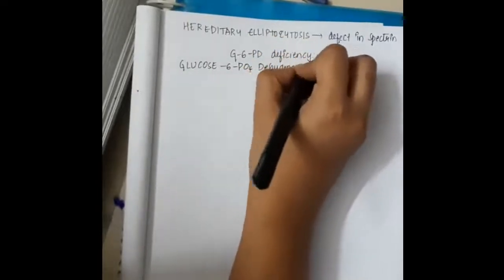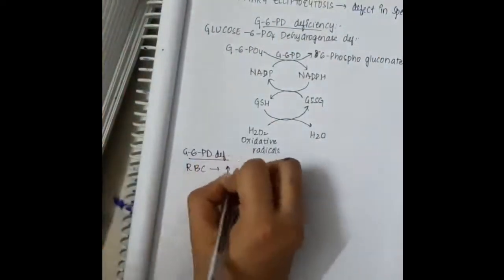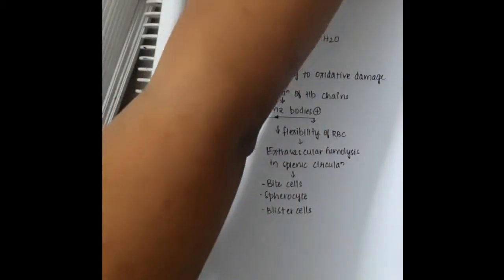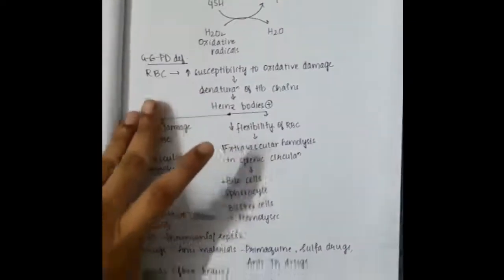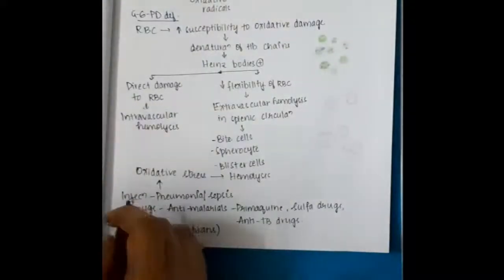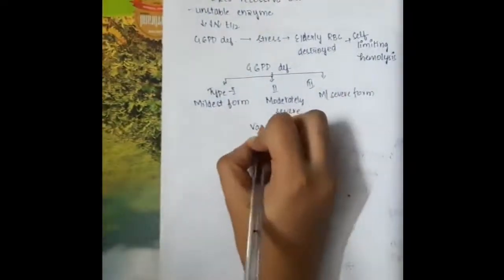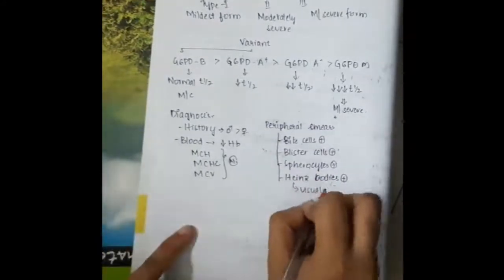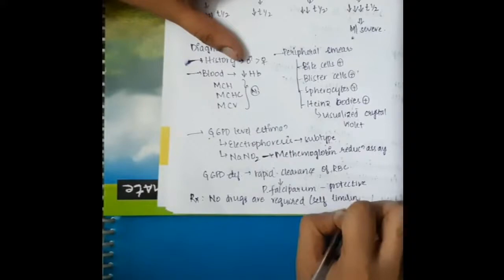G6PD deficiency hemolytic anemia || Pathology